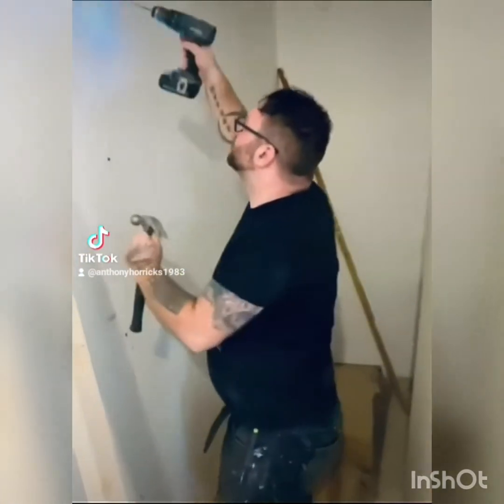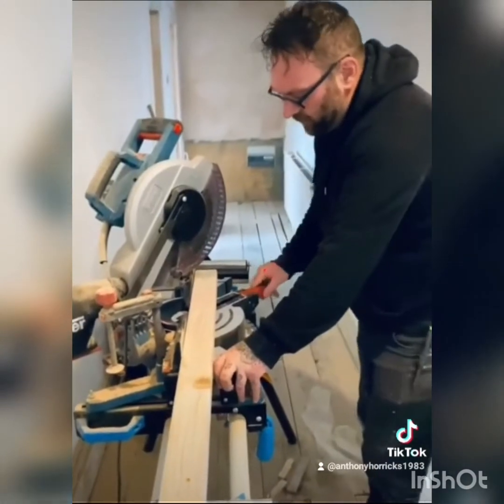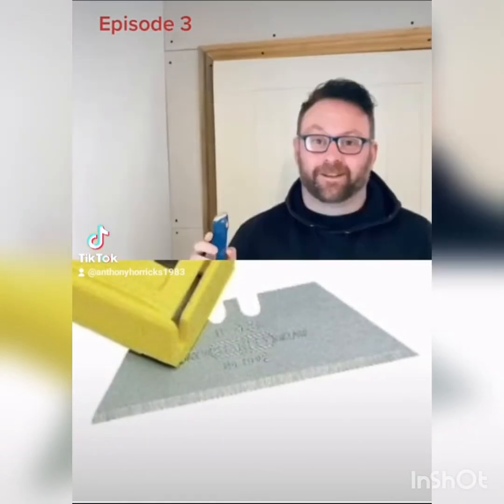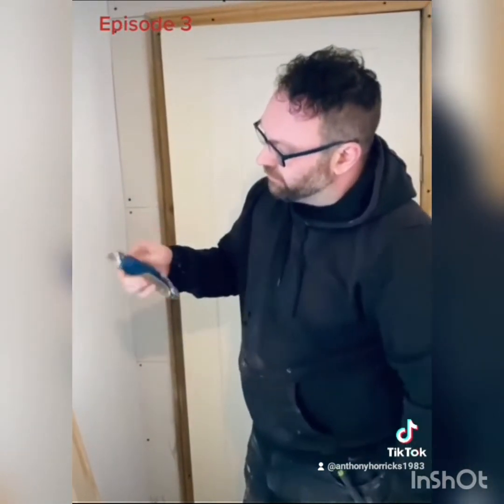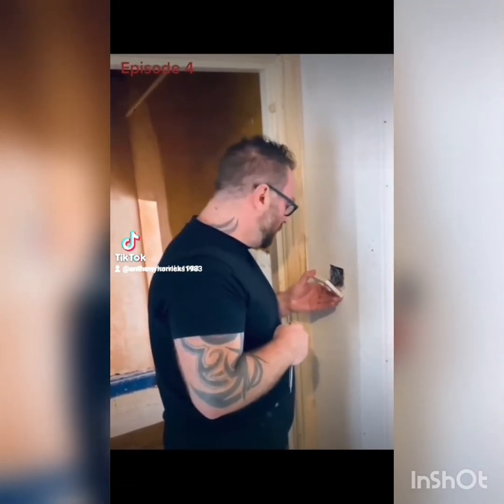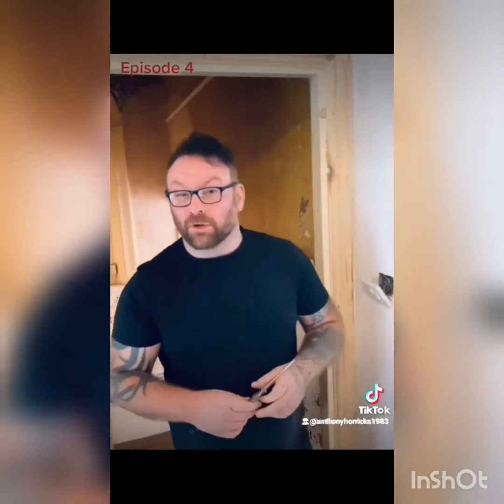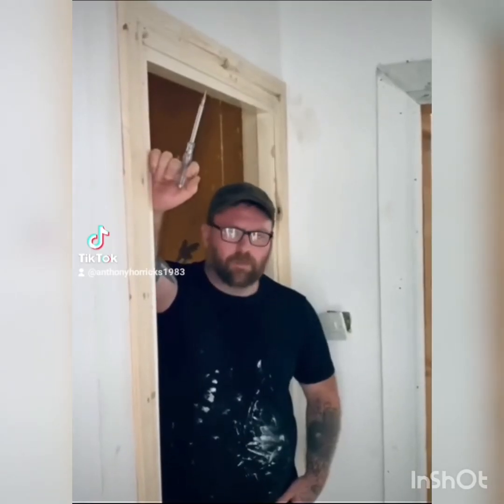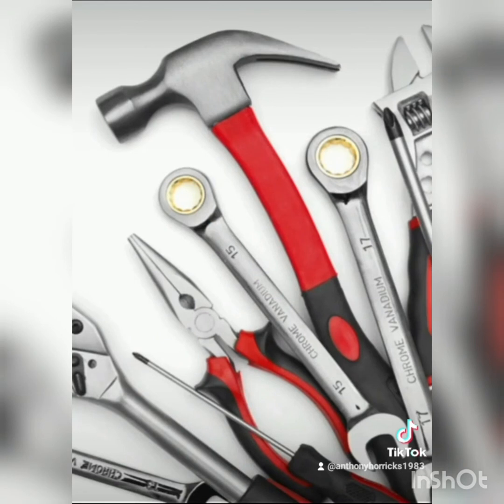Doing Stuff With Tools. FULL SERIES